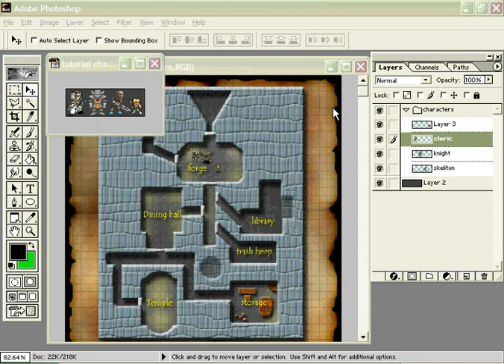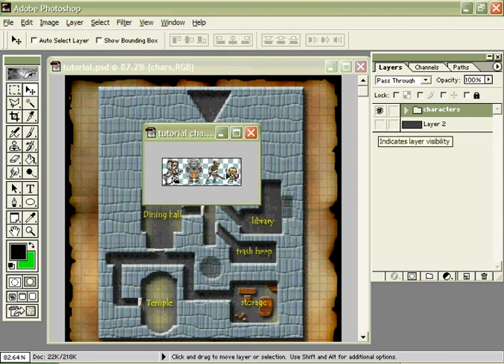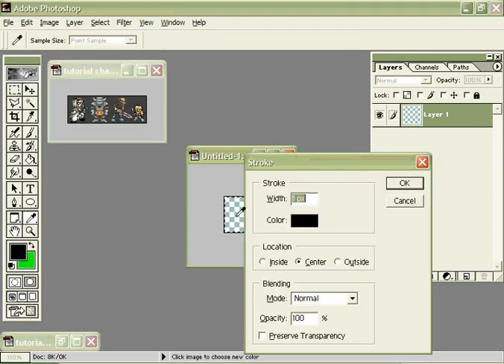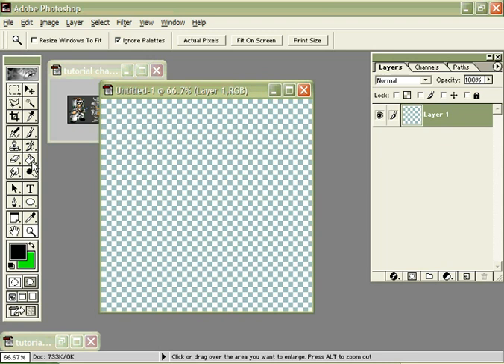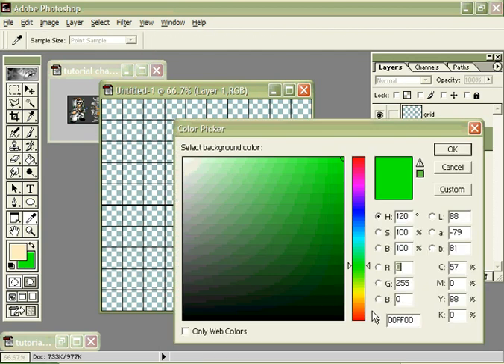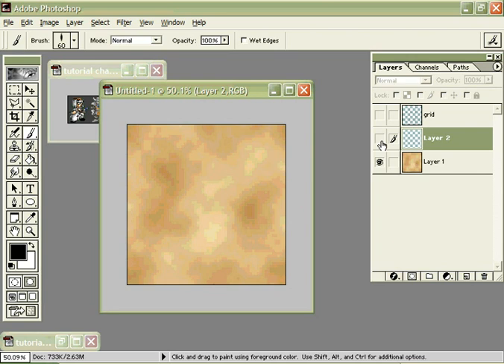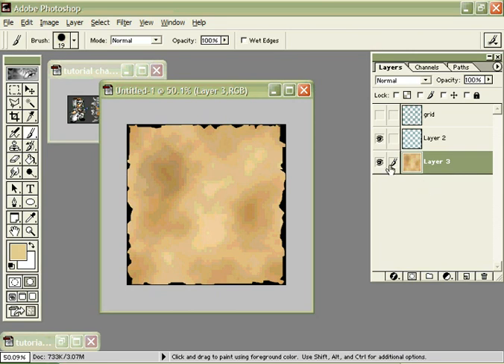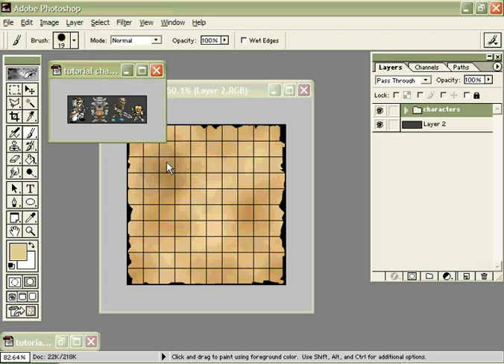Photoshop Dungeon Tutorial pt 1 of 2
A tutorial about how to draw quick dungeon maps for Role playing games using photoshop.  using layers and layer effects, one can make nece looking maps in very little time.